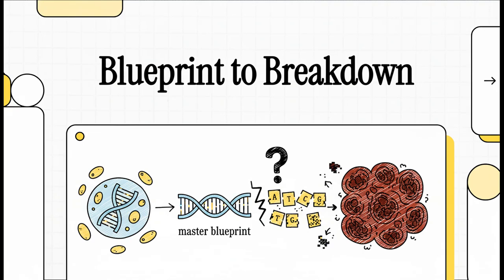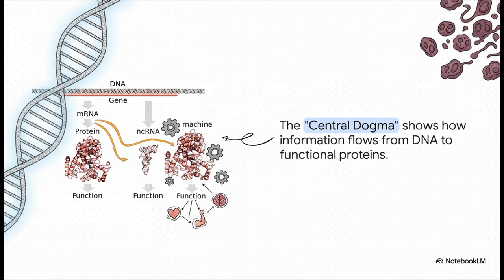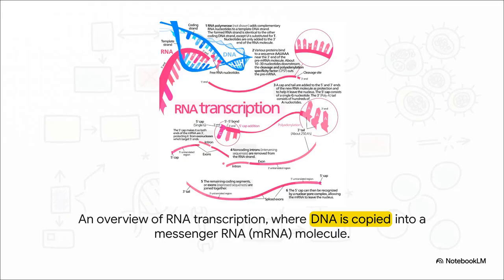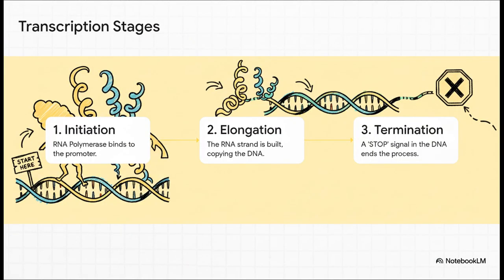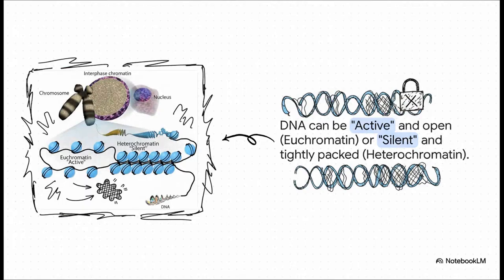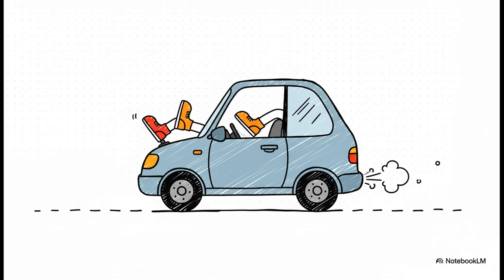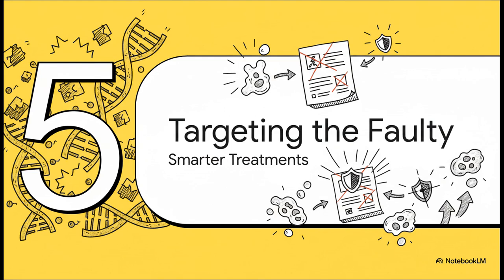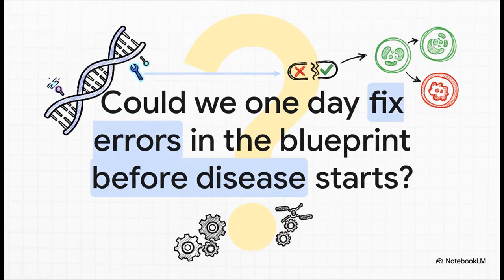Blueprint to Breakdown